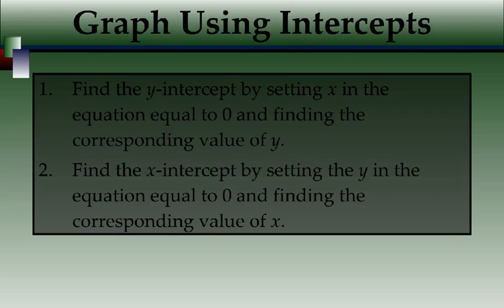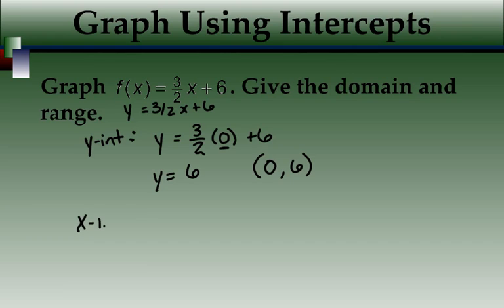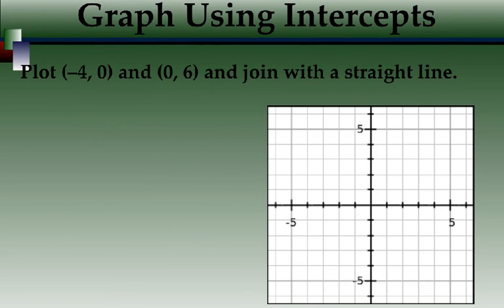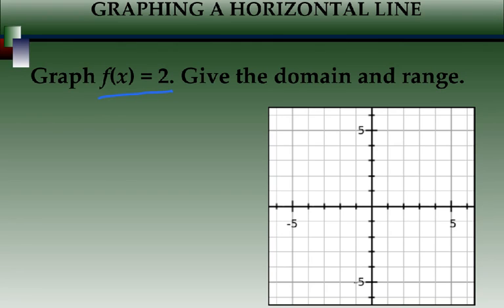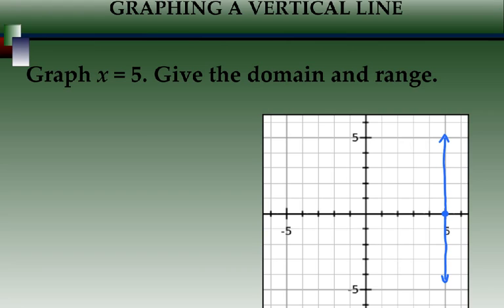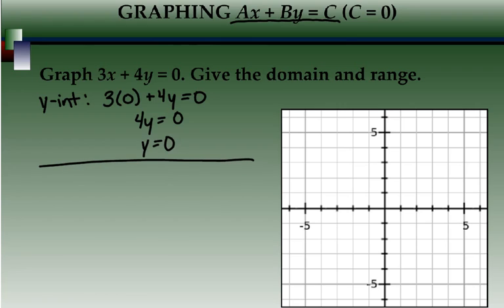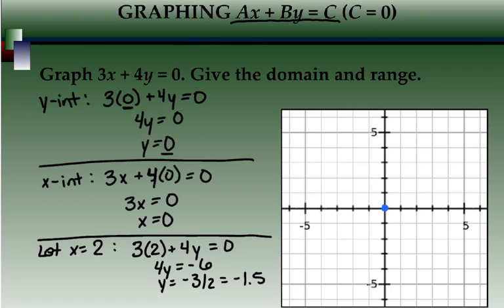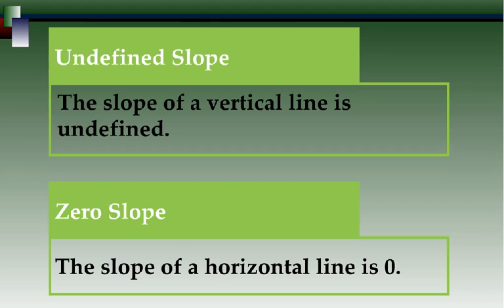Alg3_Sec_0303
This is an Algebra 3 Lesson using Intermediate Algebra for College Student textbook.